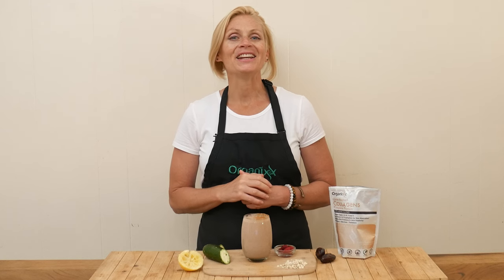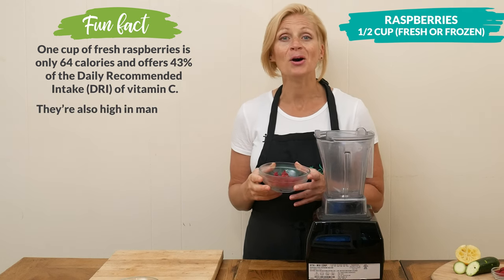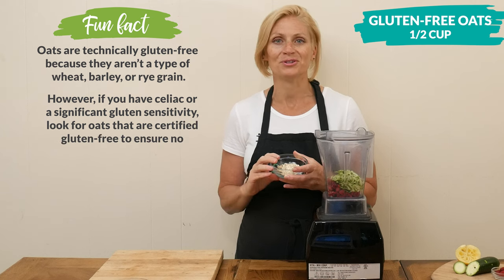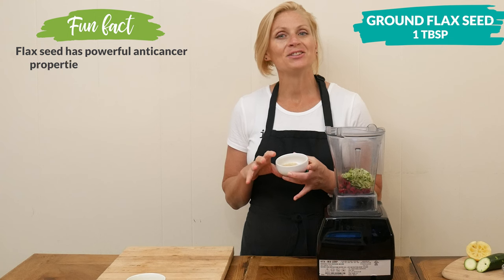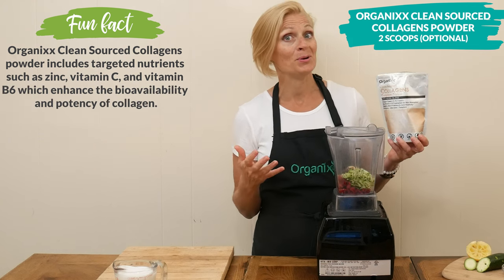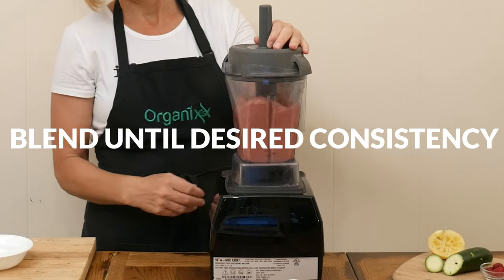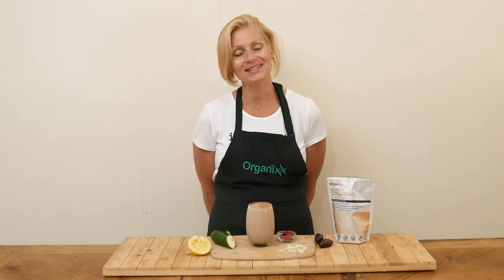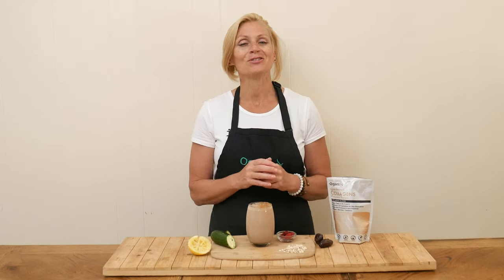Collagen-Rich Rasperry Zucchini Smoothie | Organixx Recipe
Mild-tasting zucchini is blended with fresh summer berries for this unique raspberry smoothie recipe. Adding the optional scoop of Organixx Clean Sourced Collagens provides extra protein and nutrients

If you've never thought of adding zucchini to your smoothies, you've got to try this delicious and satisfying raspberry smoothies recipe.

Zucchini is also known as courgette or baby marrow. It's a type of summer squash that has a delicate flavor that lends itself to both sweet and savory recipes including muffins, sweetbread, pancakes, oatmeal, brownies, noodles, and... smoothies!

Some of zucchini's health benefits include helping to protect against cell mutations and oxidative stress. It is also a good source of potassium and lutein, which is beneficial for eye health.

Tip: While the recipe calls for grated zucchini, if you have a high-speed blender, you can likely just chop it in a few course pieces and save a step in grating. You can also use frozen zucchini if you don't have fresh. This is an excellent way to store extra zucchini if you end up with a bumper crop in your garden.

The other key ingredient in raspberry smoothies is... raspberries.

In addition to being a favorite summertime fruit due to their beautiful color and sweet taste, just one cup of fresh raspberries is only 64 calories and offers 43% of the Daily Recommended Intake (DRI) of vitamin C.

Raspberries are also high in manganese and fiber and are good sources of several other vitamins and minerals.

The flavor and heartiness of this raspberry zucchini smoothie is enhanced with additional ingredients including oats, almond butter, lemon, flax seed, and dairy-free milk.

One optional ingredient is the scoop of Organixx Clean Sourced Collagens powder (omit for a vegan smoothie). Not only does it contain 5 types of collagen from 4 real food sources, but it also includes camu camu, acerola cherry, horsetail extract (silica), and zinc gluconate to provide extra nutrients that work in partnership with collagen.

Download a printable copy of this recipe for raspberry smoothie

About Organixx - Who are we?